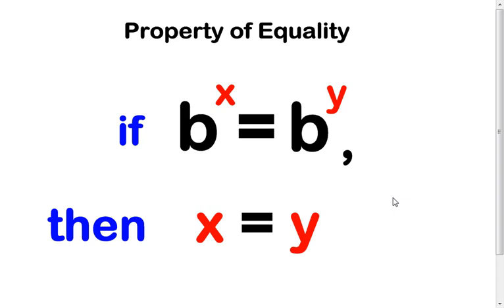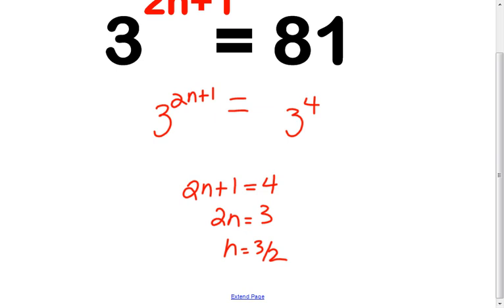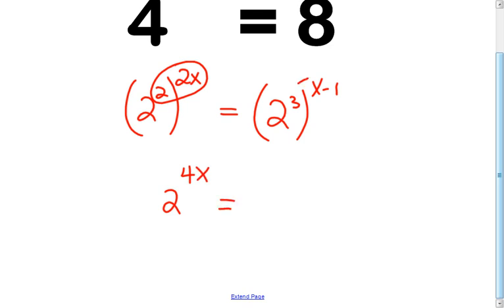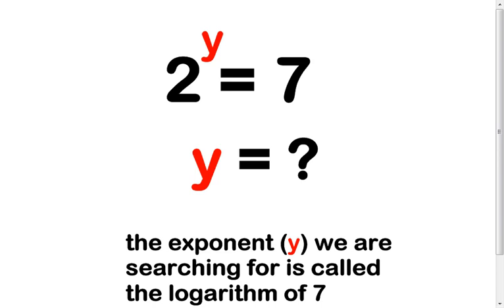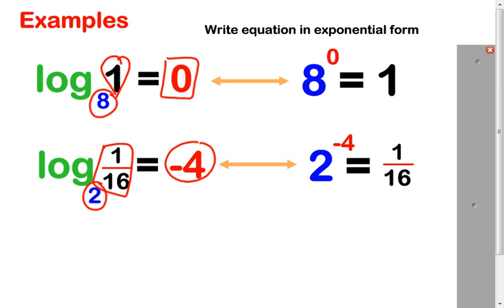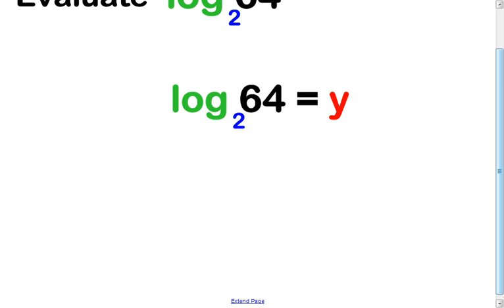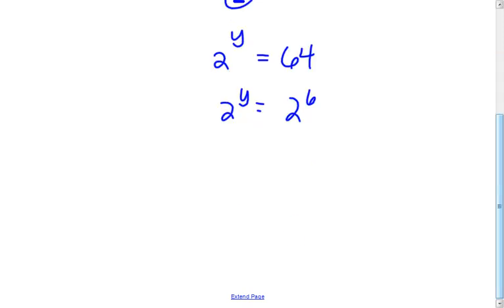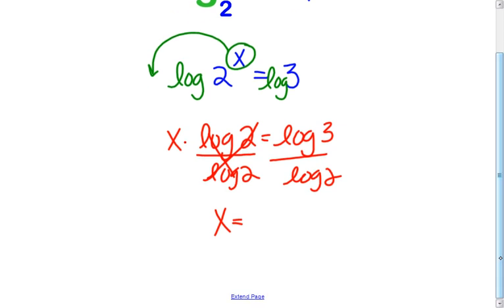Day 6 Video Logarithms